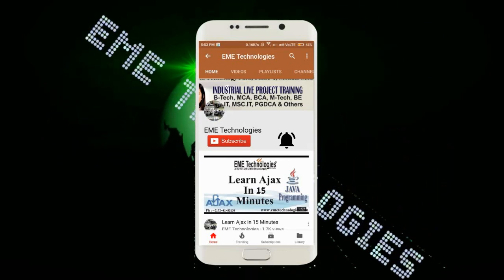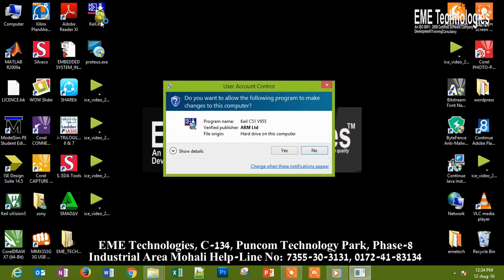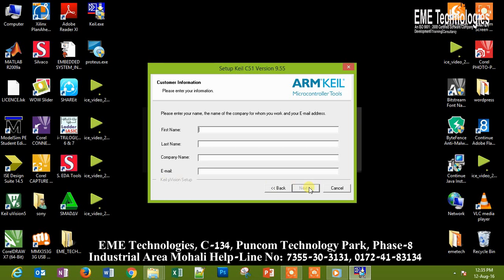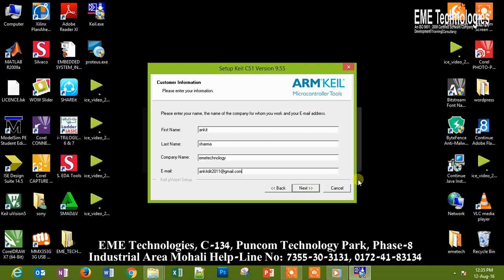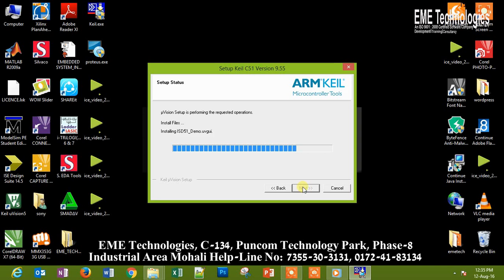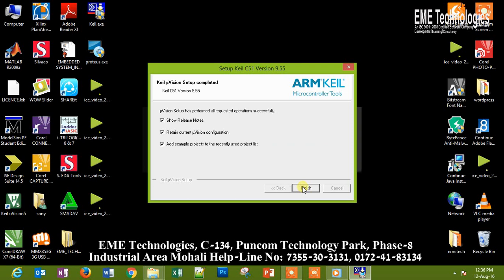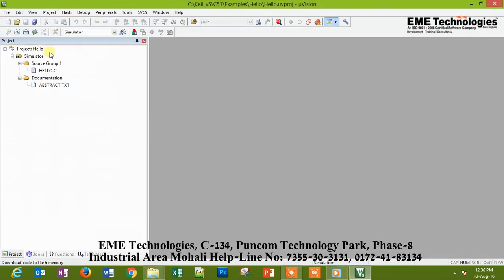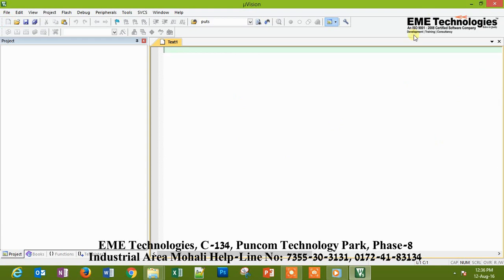How To Install Keil uvision 5 | ECE